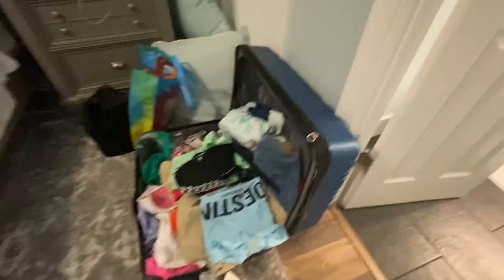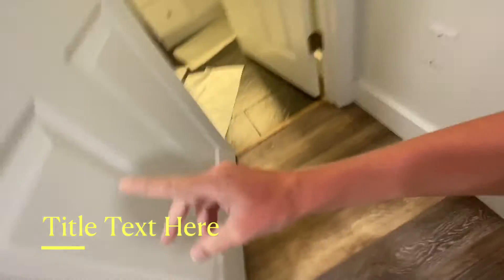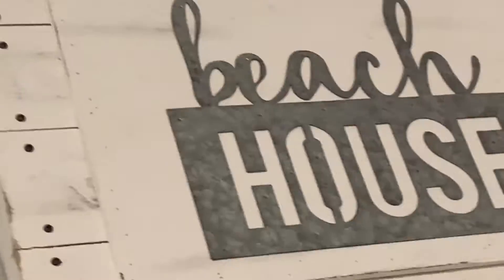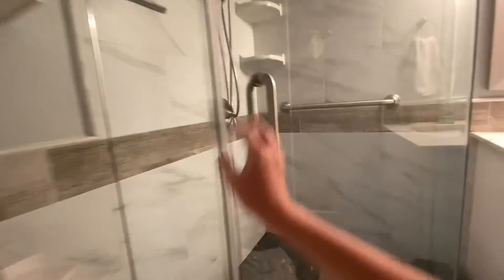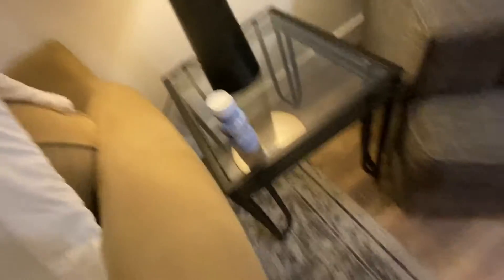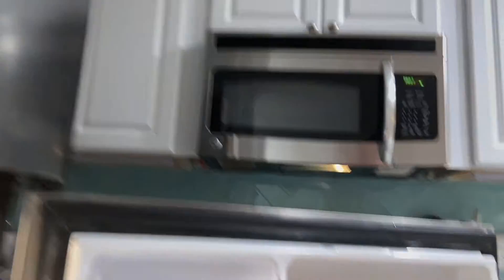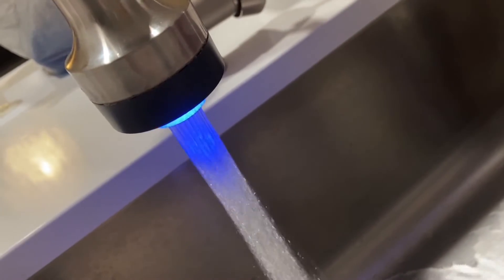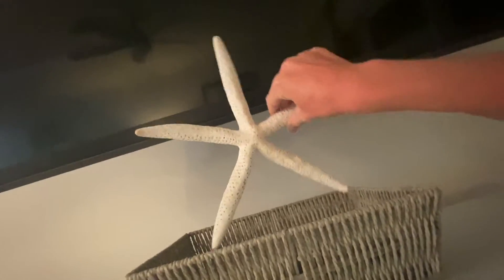A tour of our condo￼